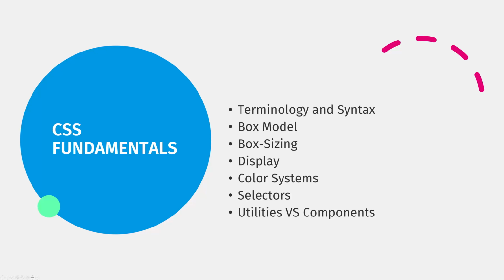04: CSS Fundamentals Agenda